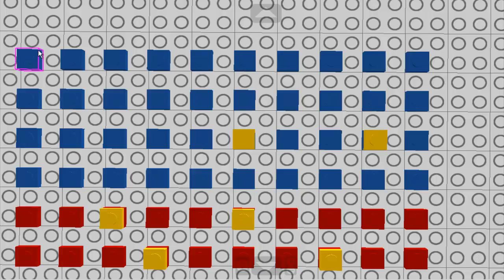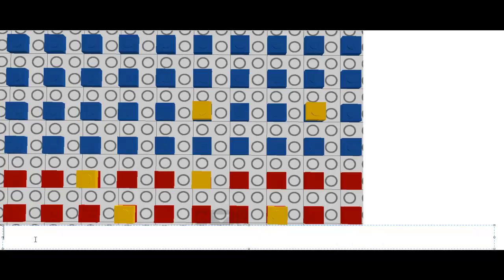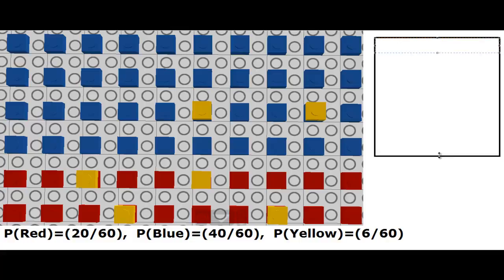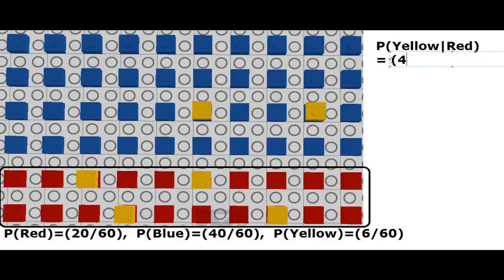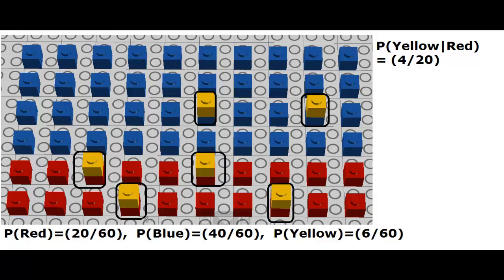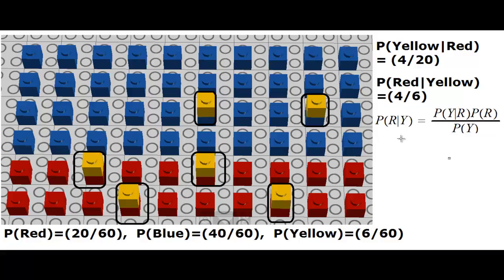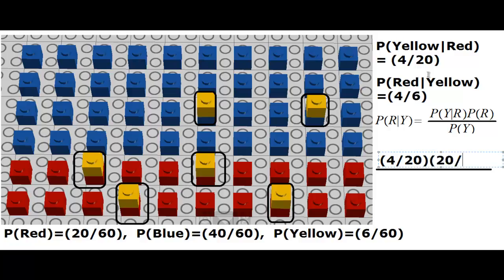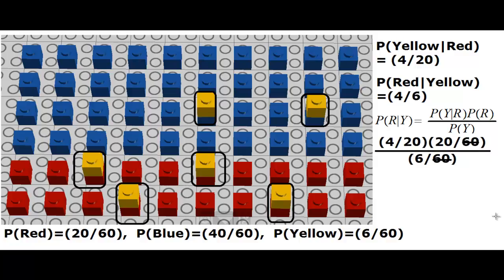Legos for Bayes Theorem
with the use of  LEGO DIGITAL DESIGNER